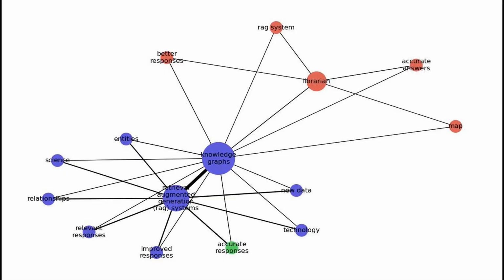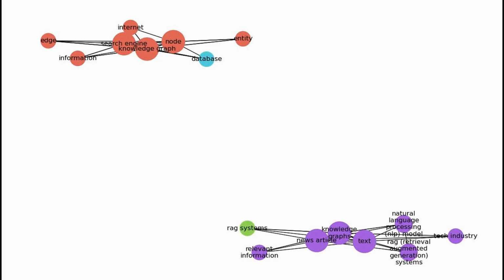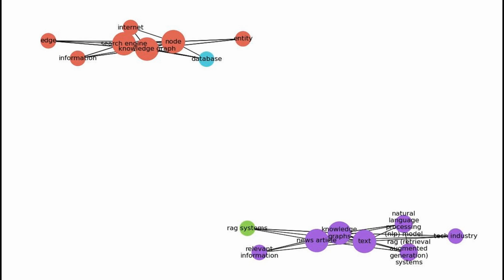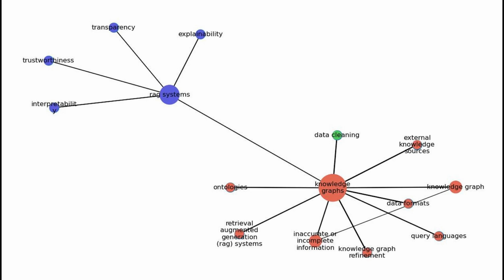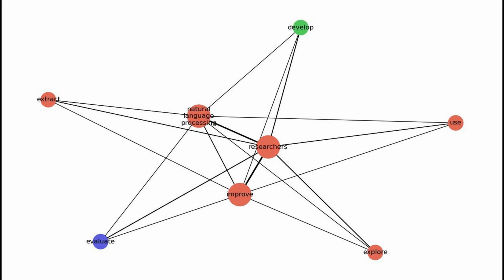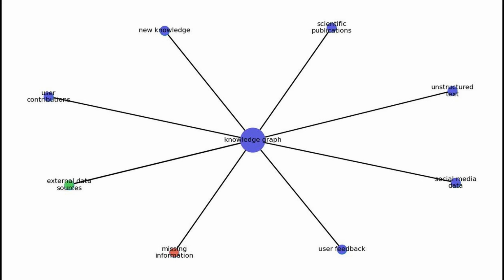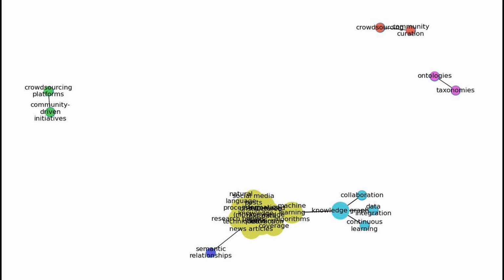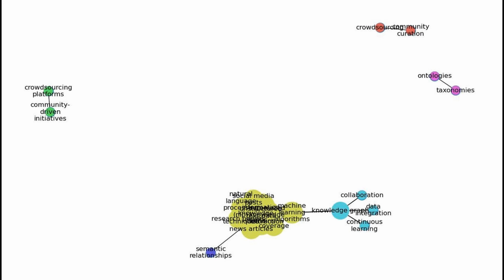Chain of Knowledge: Knowledge Graphs Empowering RAG Systems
Knowledge Graphs (KGs) enhance Retrieval Augmented Generation (RAG) systems by organizing data into interconnected entities, improving accuracy and relevance. Real-world applications include healthcare, legal services, and education. Challenges include ensuring KG quality, aligning KGs with RAGs, and ensuring interpretability. Researchers address these challenges through data cleaning, refinement, and external knowledge integration. Techniques such as precision, recall, and natural language processing are used to evaluate and improve KG quality, while methodologies like automated extraction, crowdsourcing, ontologies, and continuous learning enhance KG coverage.